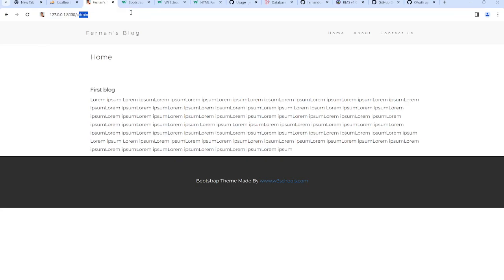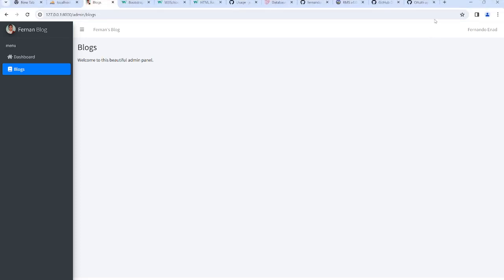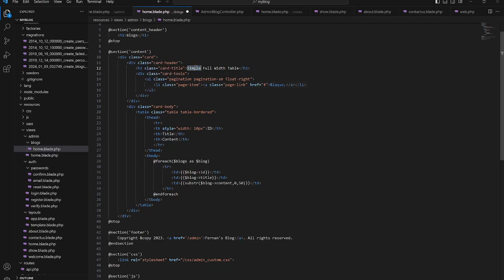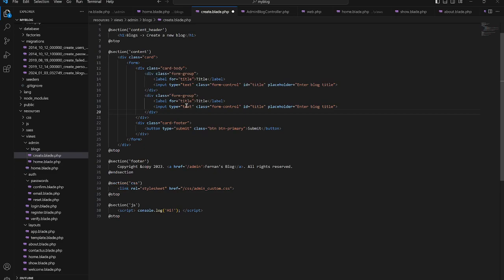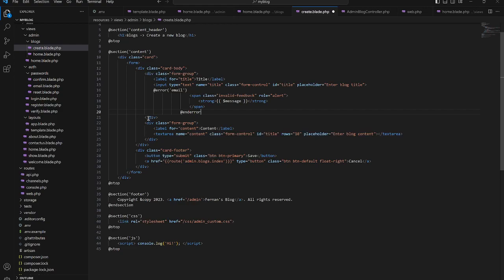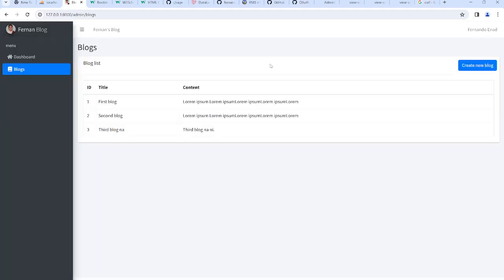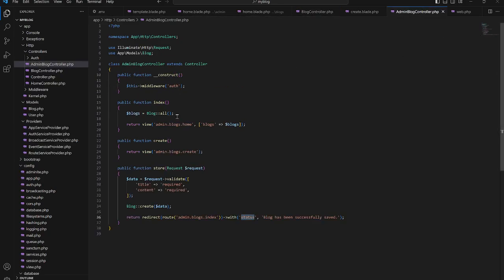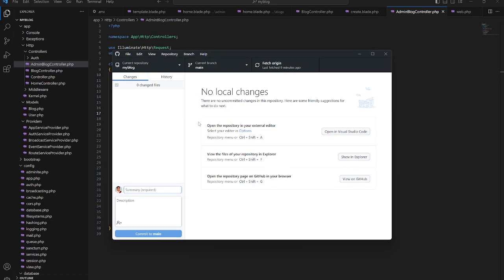Laravel Blog Part 3